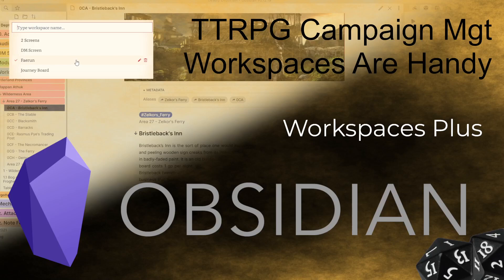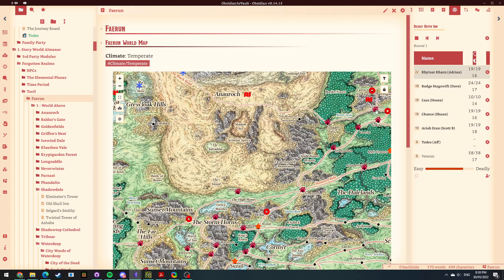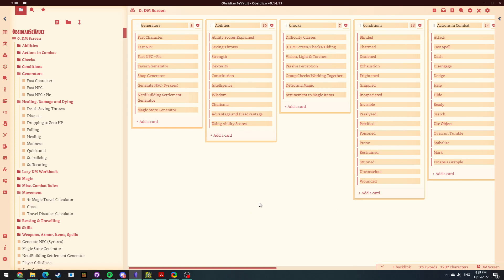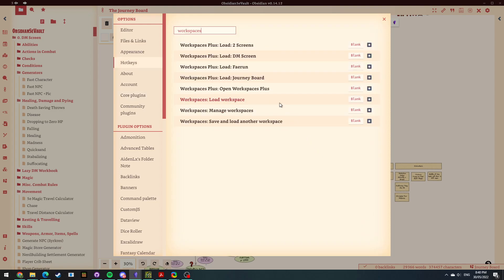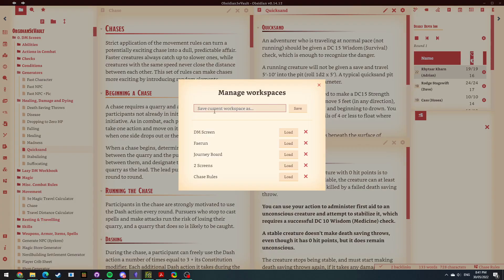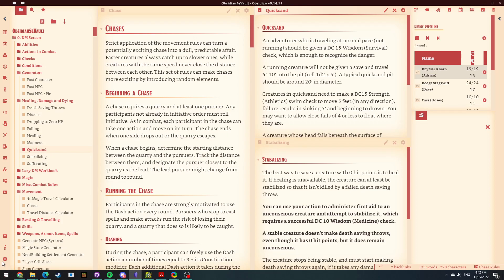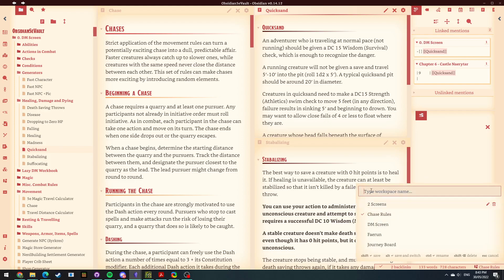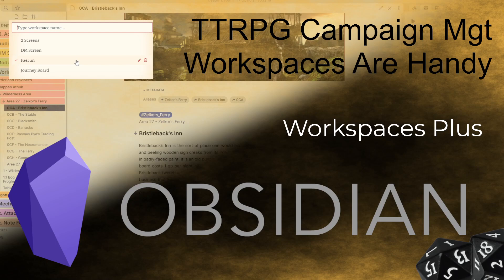Obsidian - Workspaces Plus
In this video we look at how useful Workspaces can be in order to manager quick links to pages you might use often. There are two options, the Workspaces core plugin and a community Workspaces Plus plugin that provides a varied experience.